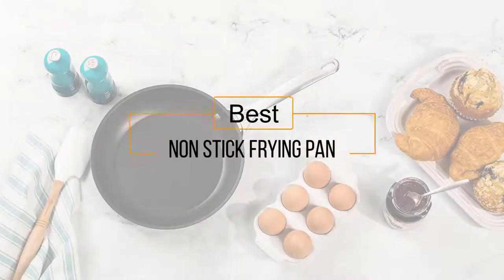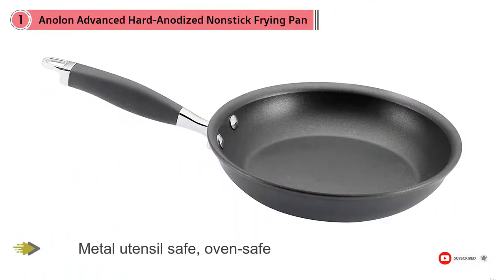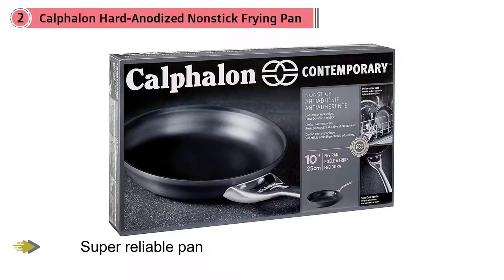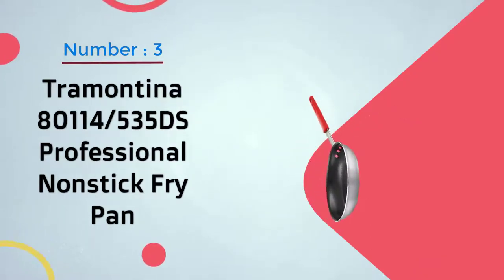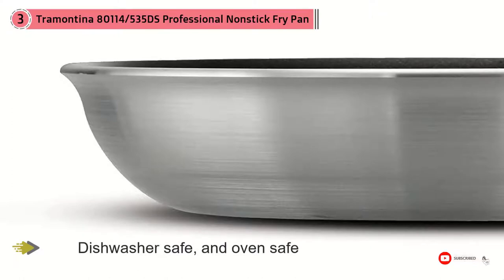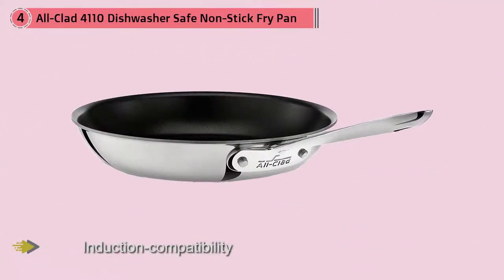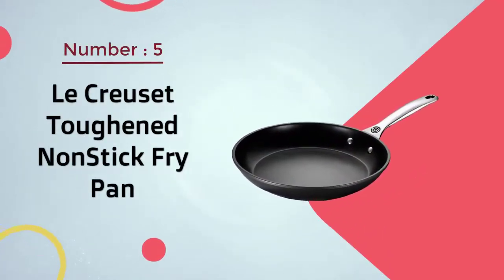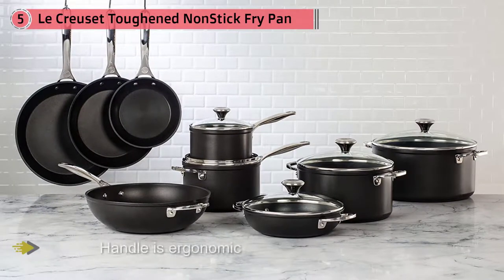Top 5 Best Non Stick Frying Pan Review in 2022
Best Non-Stick Frying Pans featured in this Video:
0:25 NO.1. Anolon Advanced Hard-Anodized Nonstick Frying Pan
1:30 NO.2. Calphalon Hard-Anodized Nonstick Frying Pan
2:15 NO.3. Tramontina 80114/535DS Professional Nonstick Fry Pan
3:05 NO.4. All-Clad 4110 Dishwasher Safe Non-Stick Fry Pan
4:15 NO.5. Le Creuset Toughened NonStick Fry Pan

What is a Non-Stick Frying Pan?

A non-stick frying pan is a kind of frying pan that's surface is engineered to reduce the ability of other materials to stick to it. Non-stick cookware is a common application, where the non-stick coating allows food to brown without sticking to the pan.

What is the best Non-Stick Frying Pan?
We strive to review as many products as we can, read real-time reviews, and made our own ranking. We welcome all your comments.